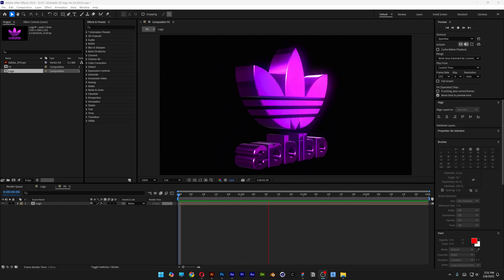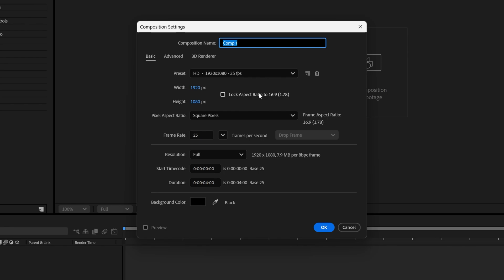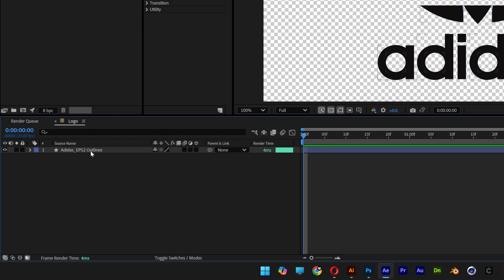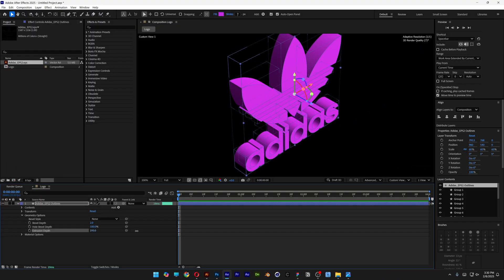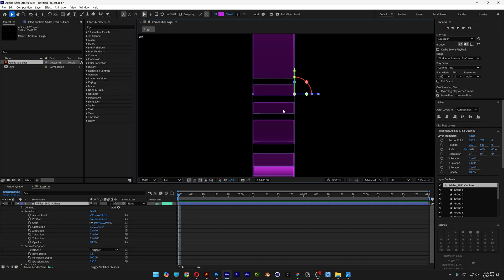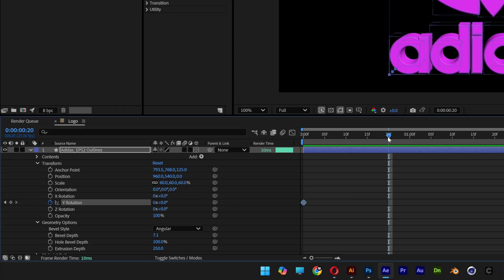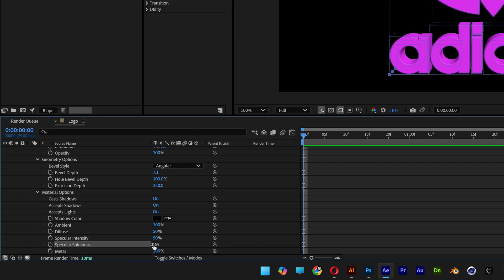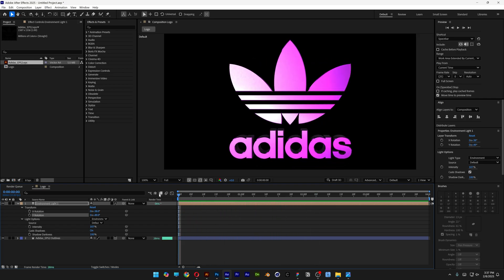How to Rotate 3D Chrome Logo Like a PRO in After Effects